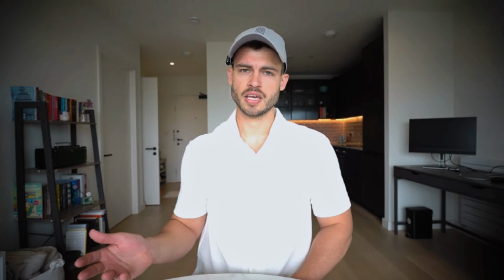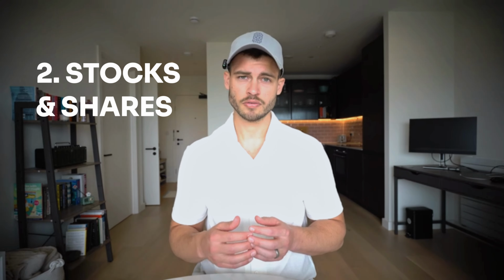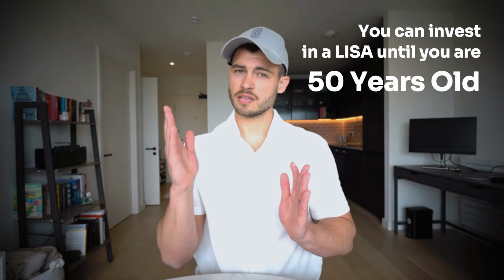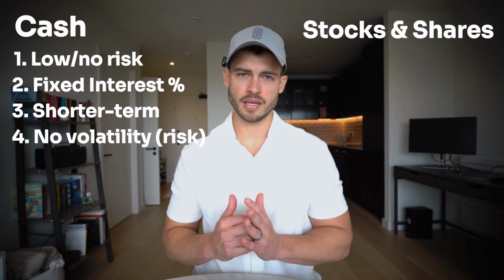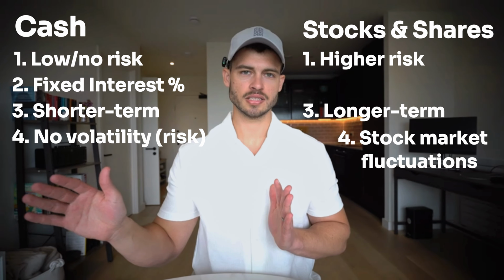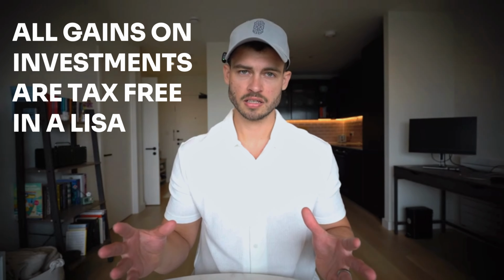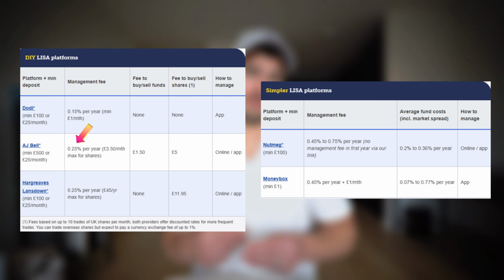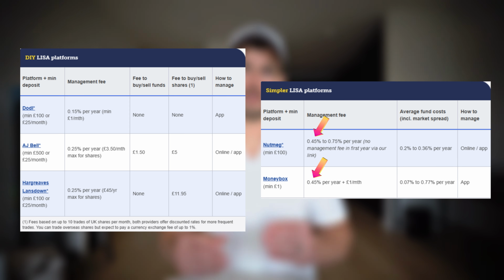Lifetime ISA UK 2025 | How to Get £1,000 FREE Every Year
Learn everything you need to know about Lifetime ISAs (LISAs) — how they work, who can open one, and how to maximise the £1,000 government bonus each year. Perfect for first-time buyers and long-term savers!

Links to the LISA providers:
Dodl - dodl.co.uk
AJ Bell - ajbell.co.uk
Hargreaves Lansdown -
Moneybox - hl.co.uk

Timestamps:
00:00 LISA Introduction
00:41 What is a Lifetime ISA?
01:15 2 Types of LISA's
02:49 Who Can Open a LISA?
03:53 Early Withdrawal Penalty
05:39 Cash vs Stocks & Shares LISA
08:41 Providers (LISA Platforms)
13:09 Transferring a LISA
13:56 Tips for Maximising your LISA
15:36 Summary